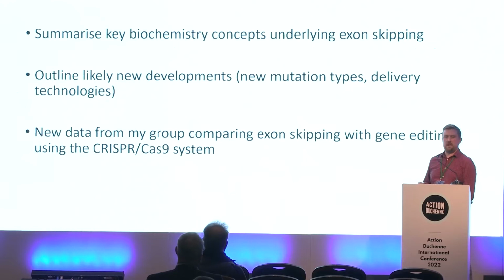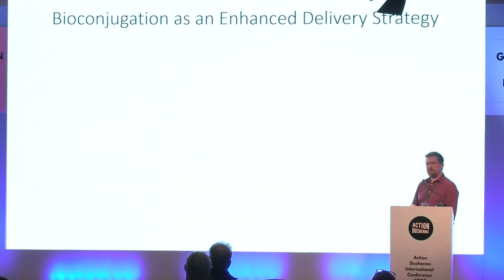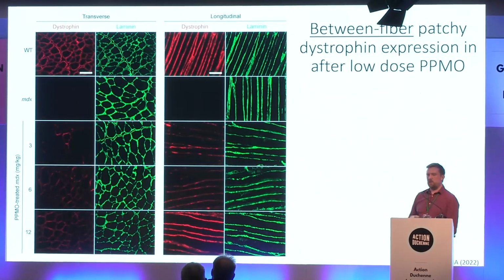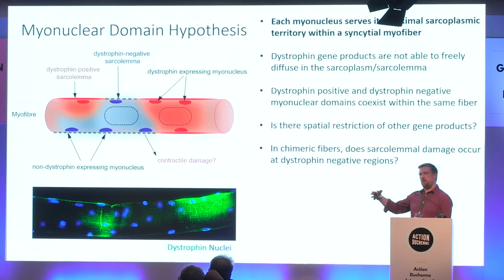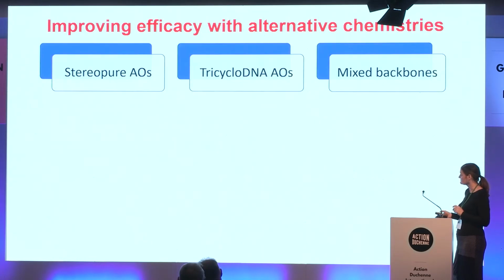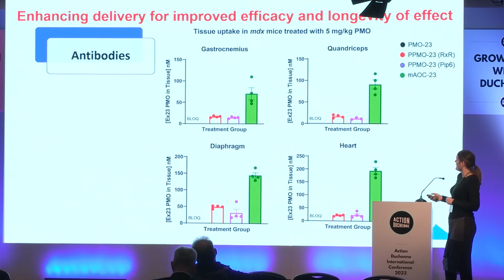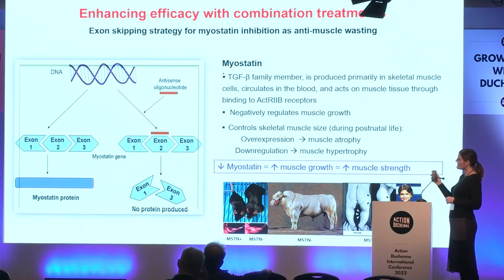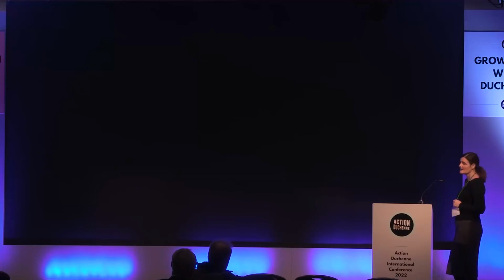What's in the pipeline? (beyond gene therapy)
Exon skipping :Tom Roberts
New version of exon skipping : Linda Popplewell